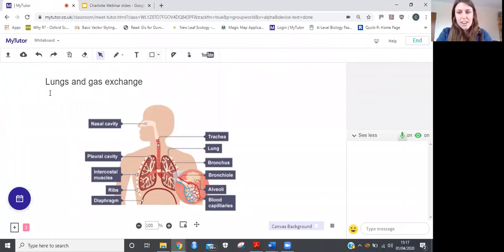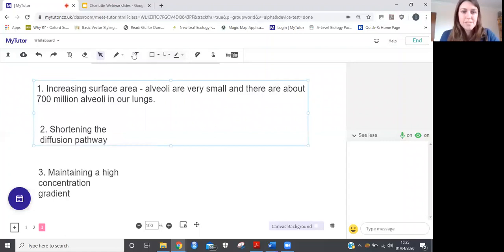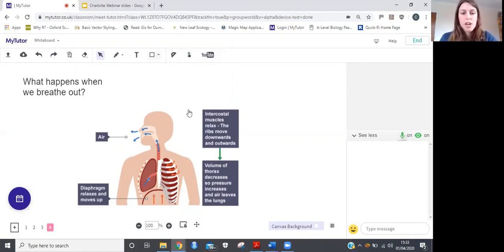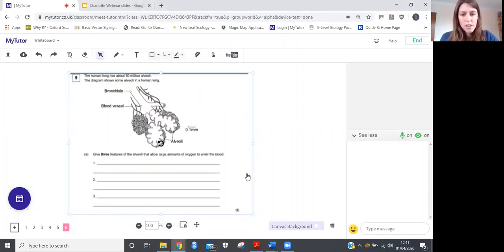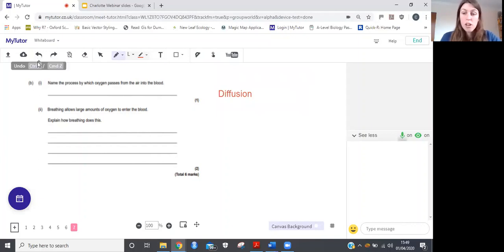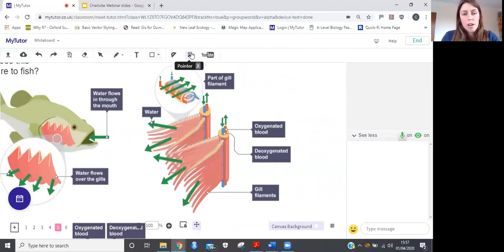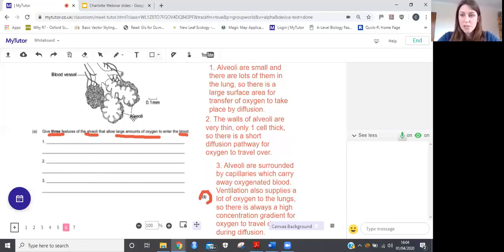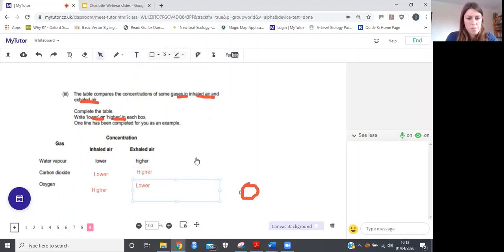Lungs and gas exchange - Live Group Tutorial - GCSE Biology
Find out all the key things to know about Lungs and gas exchange in the lungs with Biology tutor Charlotte. This recorded live group tutorial can help you understand how gas exchange works and how to describe it at GCSE level.